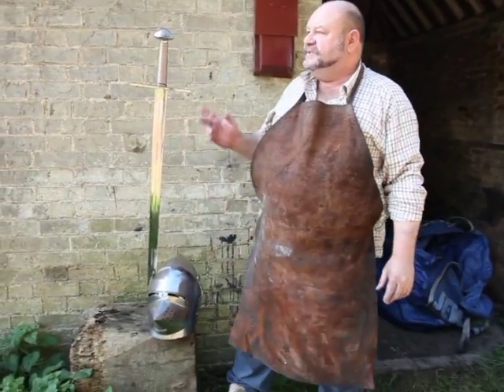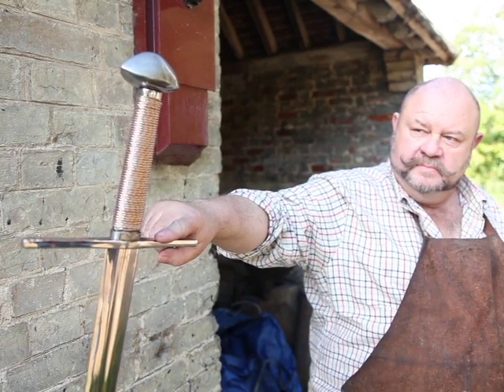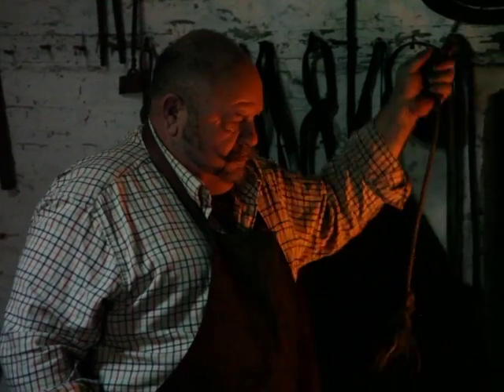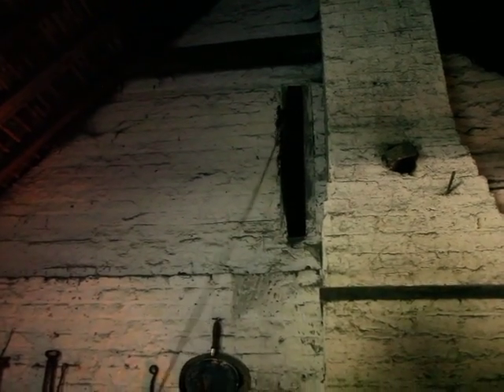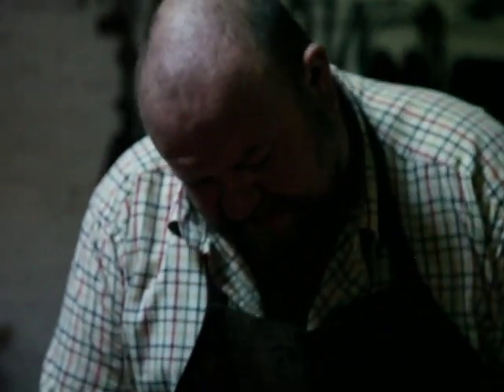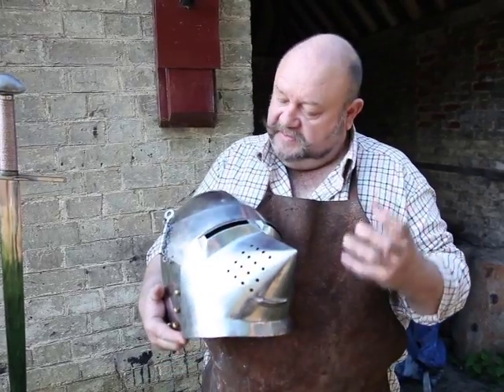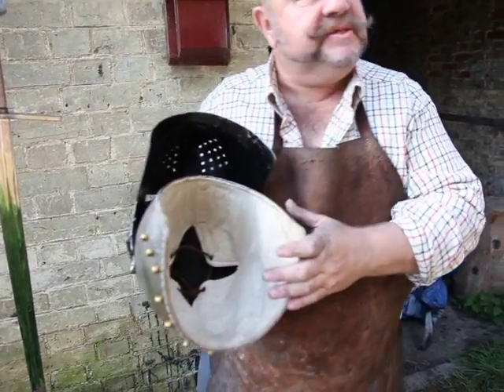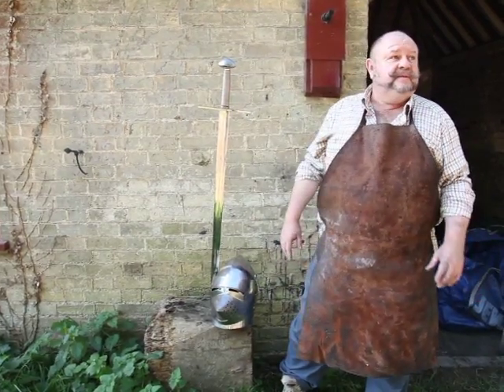Blacksmith Working a Medieval Forge in UK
Magnus Sigurdsson uses a coal powered medieval forge with foot-operated bellows. He reveals the process used to make an authentic medieval Great Sword and helmet.